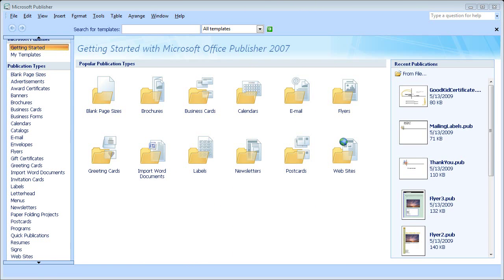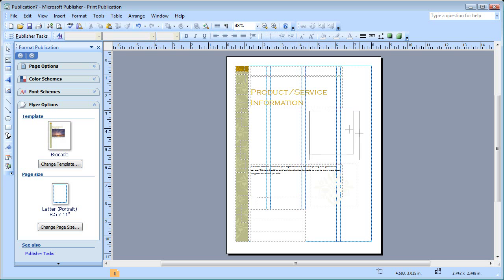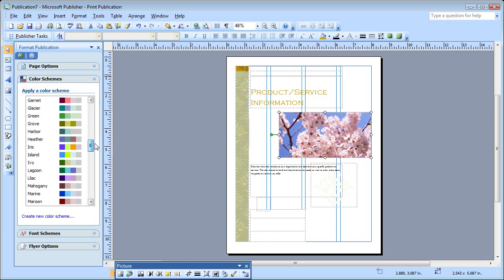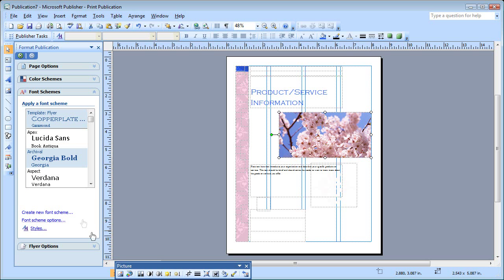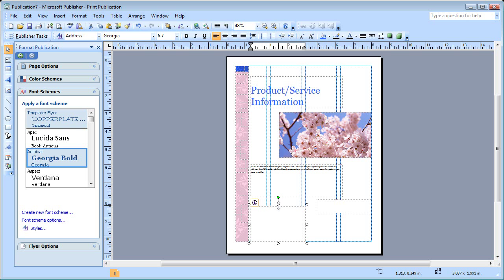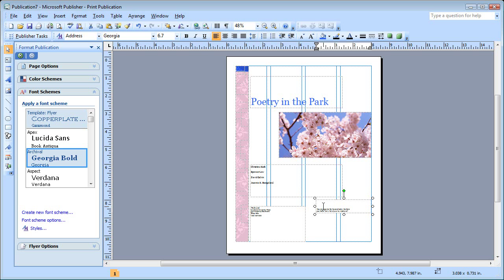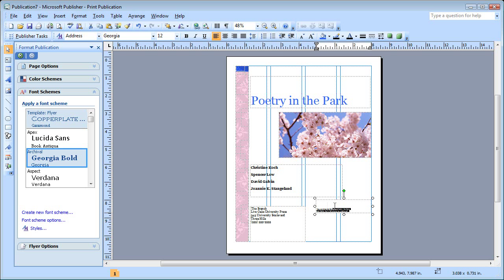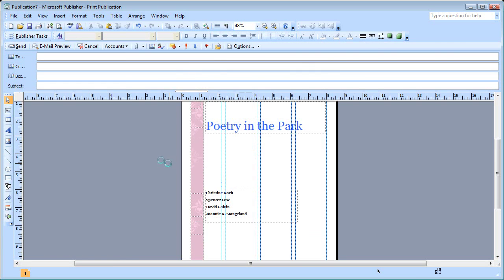A Writer's Guide to Office: Create an Event Flyer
In this episode of "A Writer's Guide to Microsoft Office," Joannie Stangeland shows us how she uses Publisher 2007 to create an event flyer that you can use to promote your work in e-mail and in print.